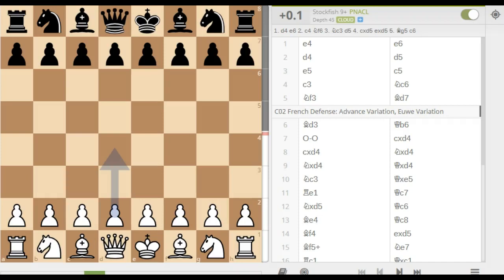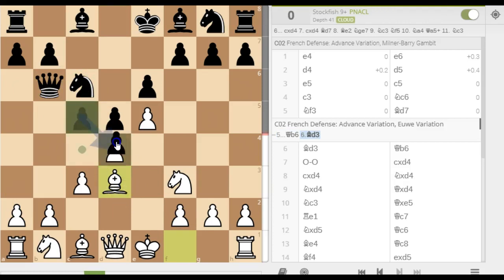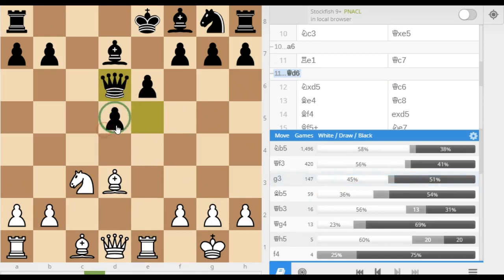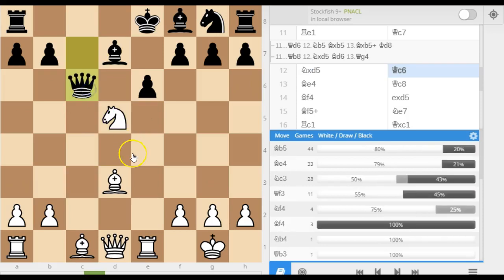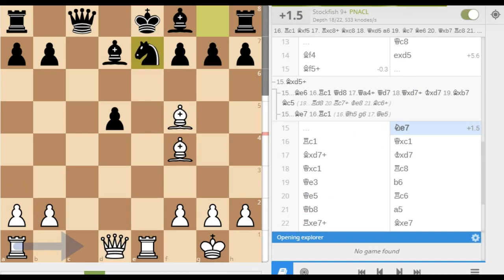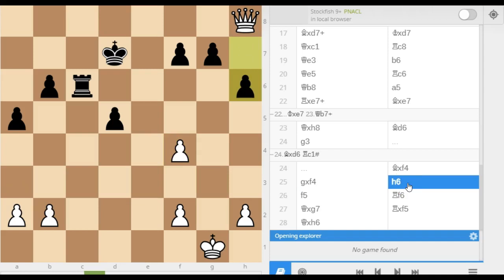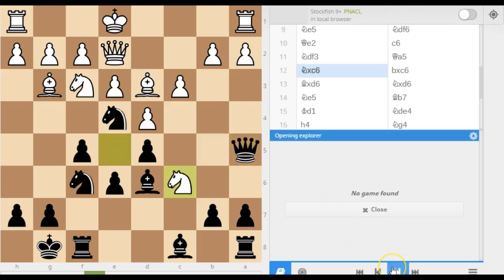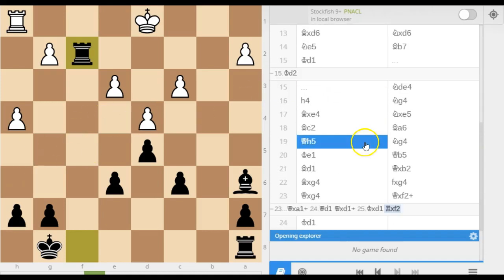OTB chess - 30 mins+5 secs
Recounting one of my games I played recently against a player. Game 1 was a swashbuckling gambit fest whilst game 2 was a cluttered position where I held my nerve...